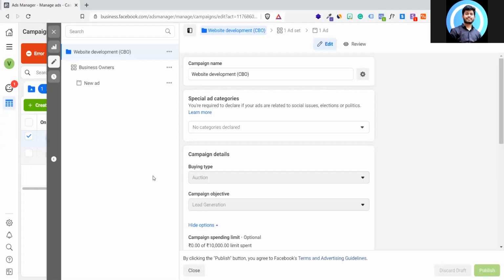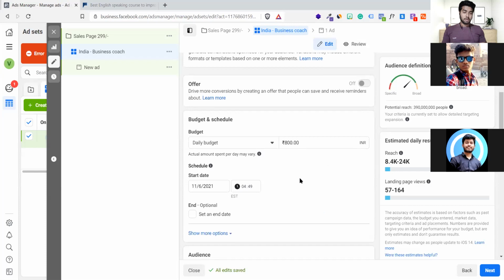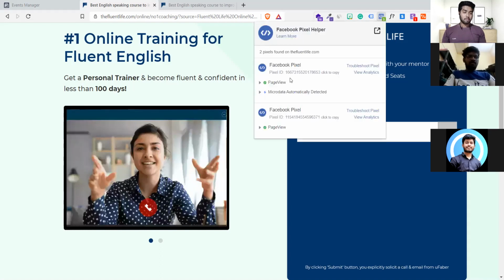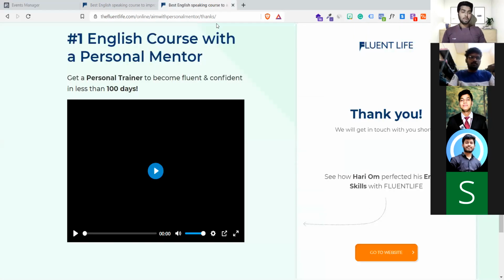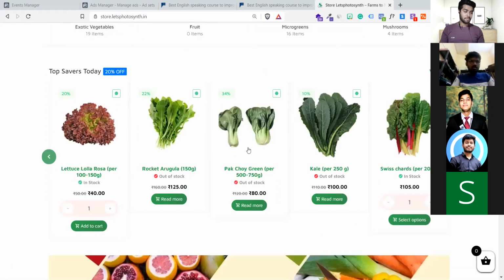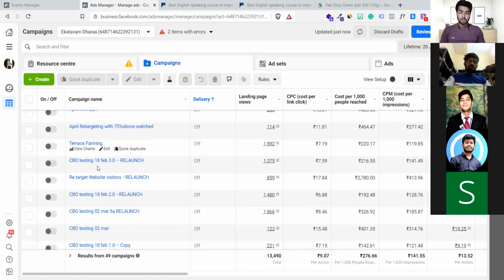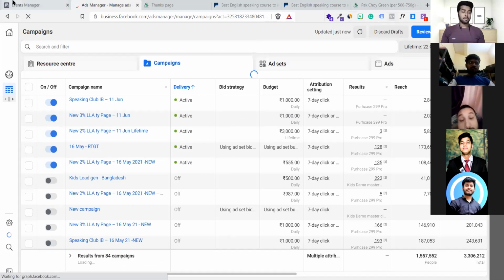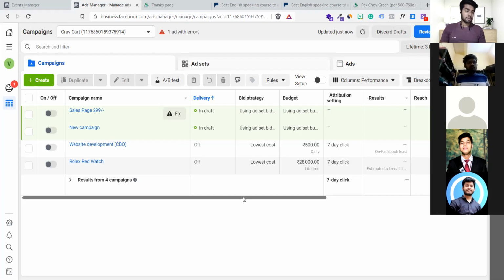Facebook ads conversion campaign step by step | Day 4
Start your journey for Facebook ads from here 😊

Day 4 - Facebook Ads conversion campaign with Pixel setup .

Have some query?